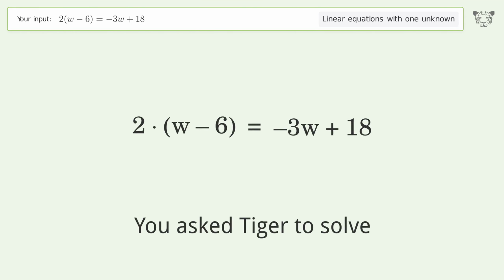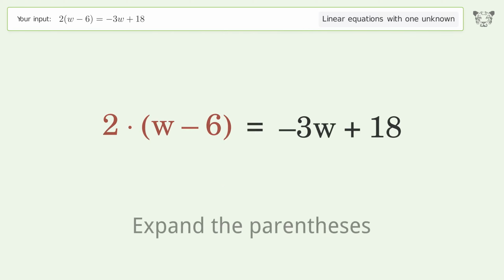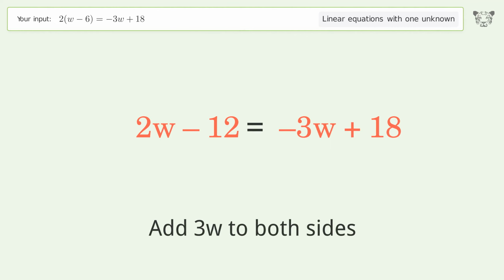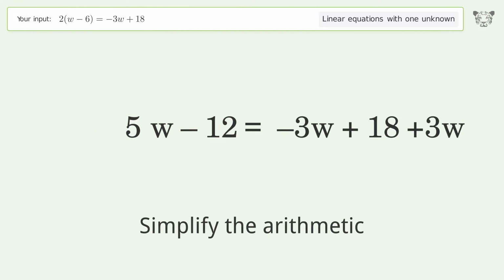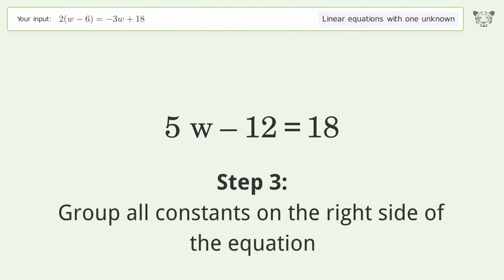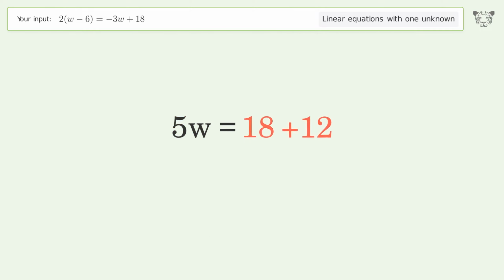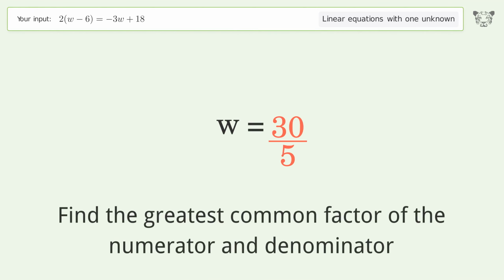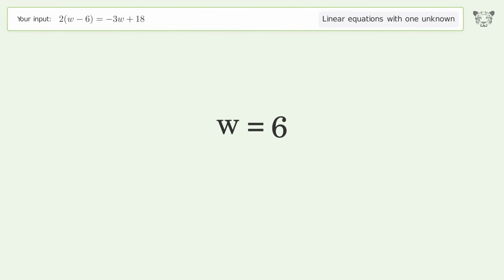Linear equation with one unknown: Solve 2(w-6)=-3w+18 step-by-step solution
Solving 2(w-6)=-3w+18 using the linear equation with one unknown solver

for a step-by-step and more tips and tricks for dealing with linear equations with one unknown.